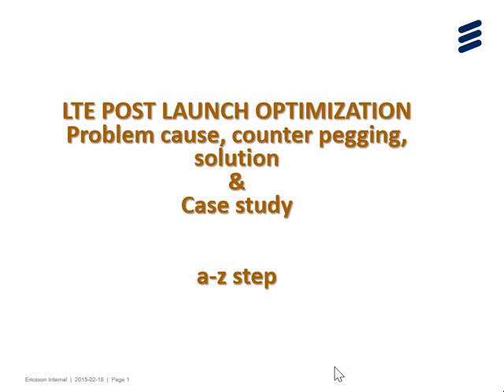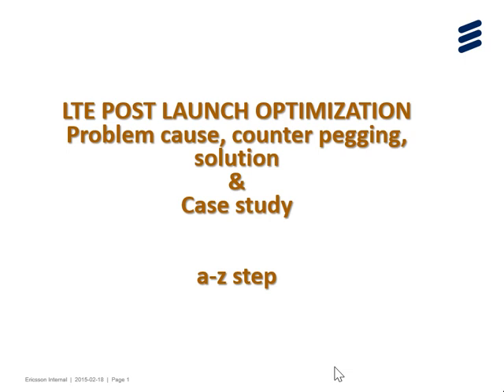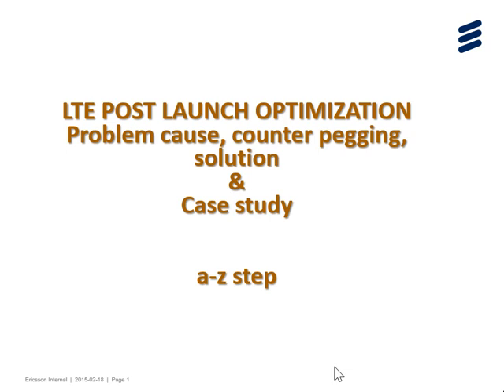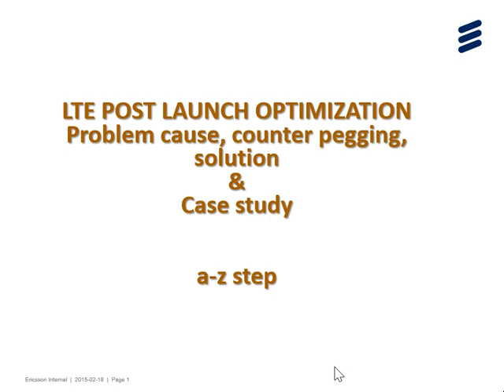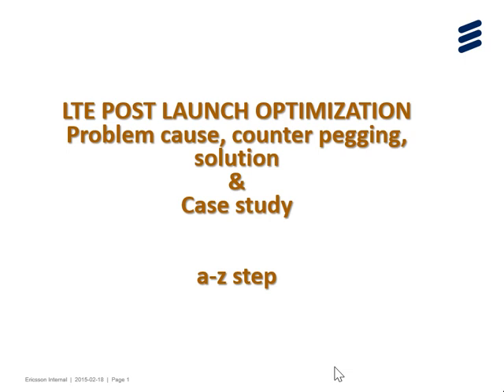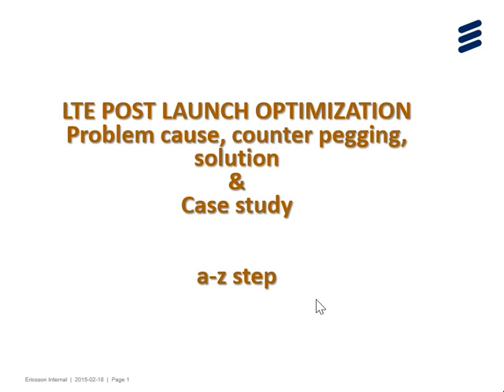LTE OPTIMIZATIONS WITH OSS KPI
LTE POST LAUNCH OPTIMIZATION Problem cause, counter pegging, solution & Case study
a-z step solutions